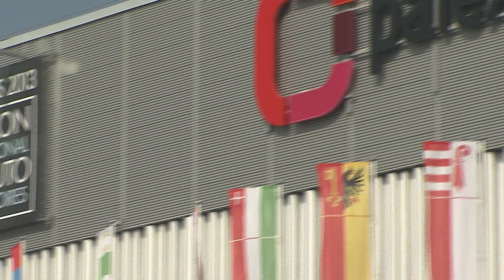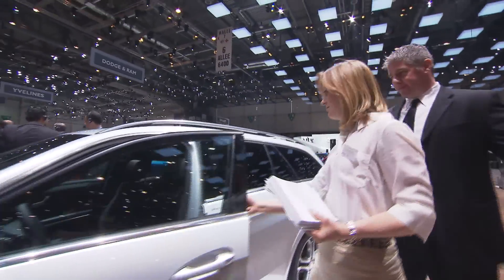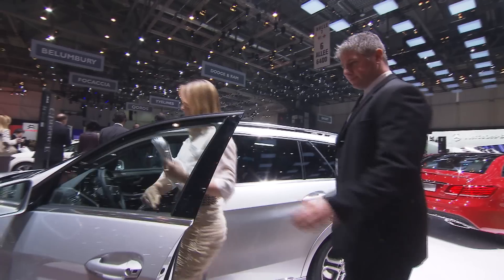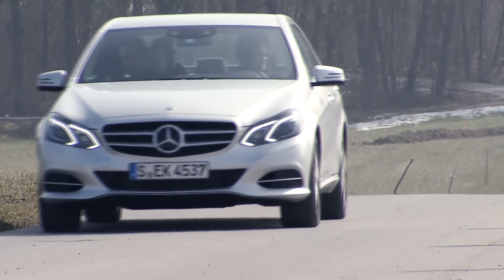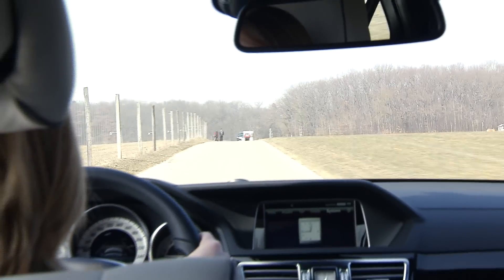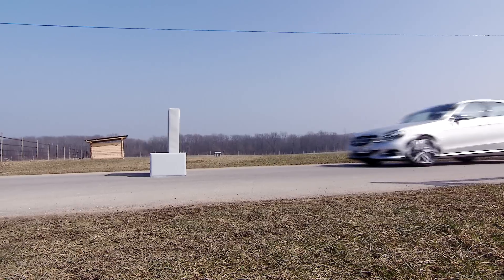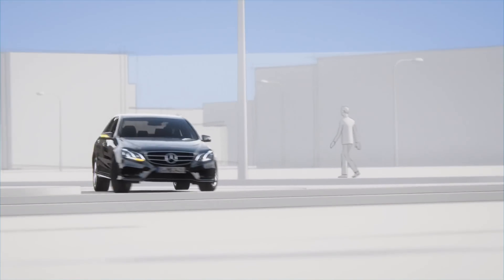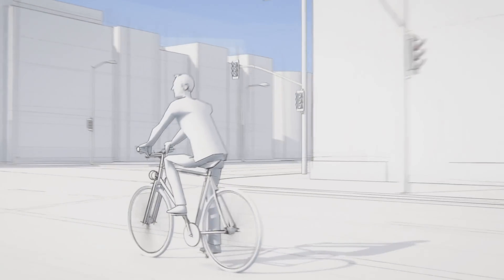Test Driving Mercedes Benz Intelligent Drive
The Geneva Auto Show is in full gear again for all car enthusiasts; and to build on the momentum from 2012 Mercedes Benz has modernized their E-Class with eleven new or optimized assistance systems, all part of their Intelligent Drive. And we were lucky enough to have a chance to experience some of these technologies first hand. So we dove right in with the Pre Safe Break System.